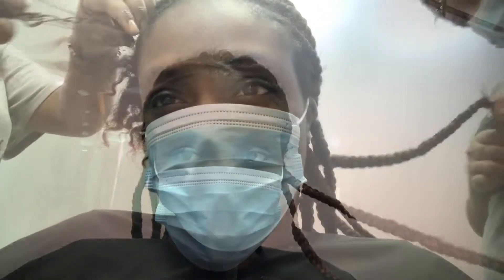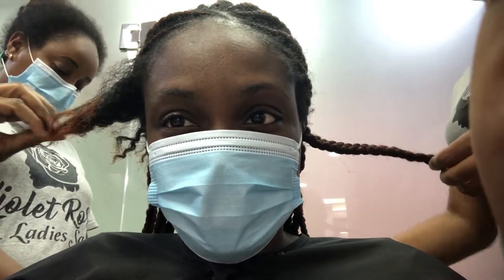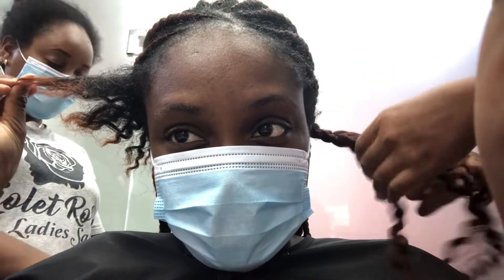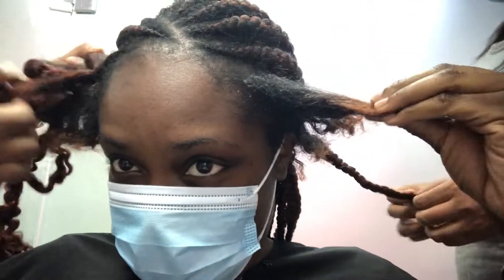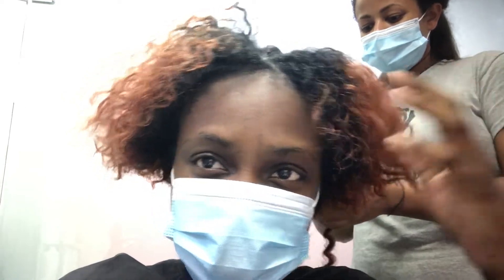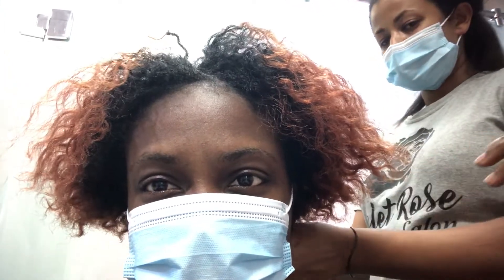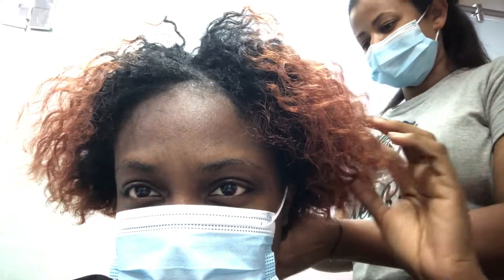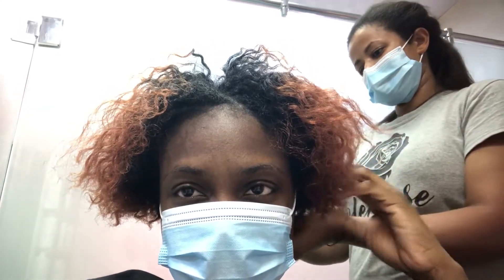Hair Treatment + Hair Braiding Vlog | Best African Salon In Abu Dhabi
Hi guys it’s your girl tee tee! .Today I'm going to be heading on the road to the hair salon to show you how i get my hair done in UAE so come along with me.

I went to one of the best African salon in abu dhabi (this salon was rated in the 10) to get my hair done.  My hair was breaking from bleaching and so I decided to get a deep treatment and then braid my hair after.  It was a very long process but nonetheless it was worth it in the end.

Stick around and watch the video to the end to see if you long this hairdo.  Go ahead and rate my hairdo on a scale of 1-10 with 20 being the highest.

Take the time to pamper yourself. Go on adventures, have fun.